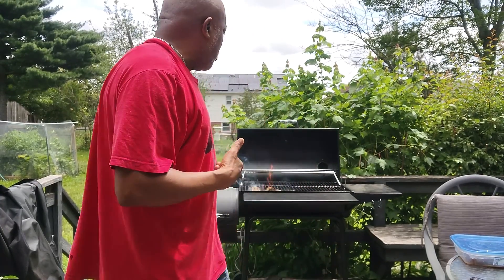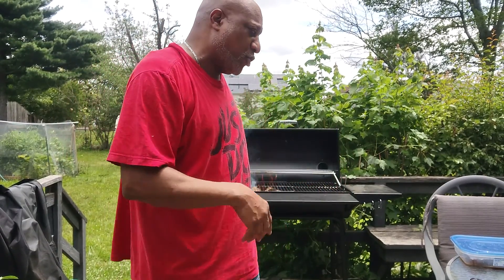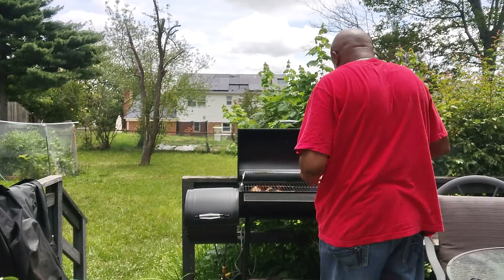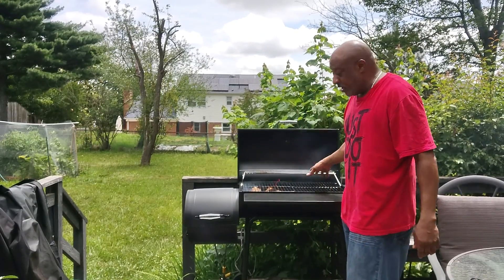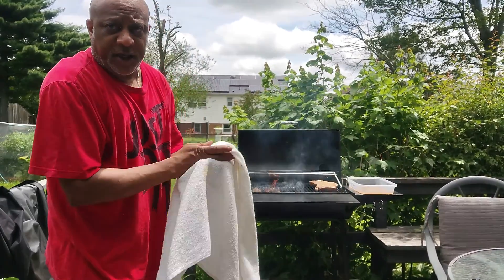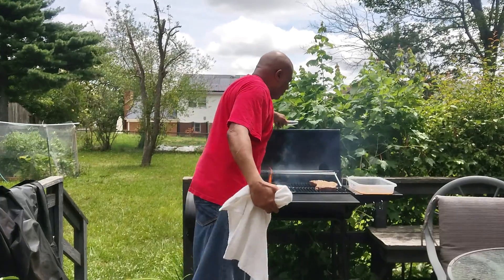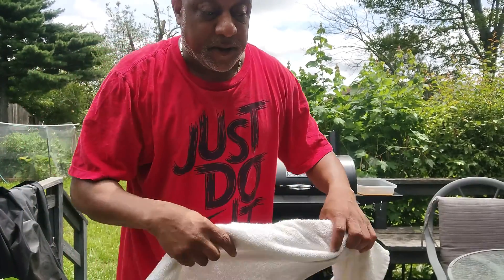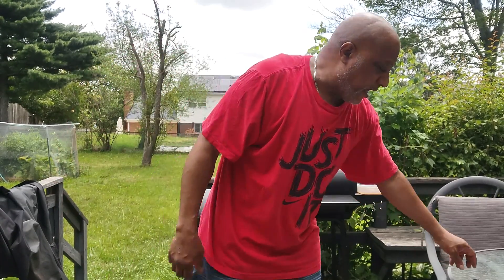June 26, 2021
Start the beef brisket